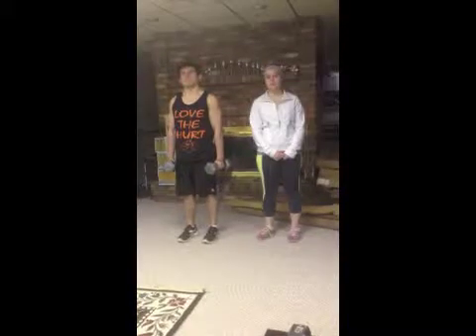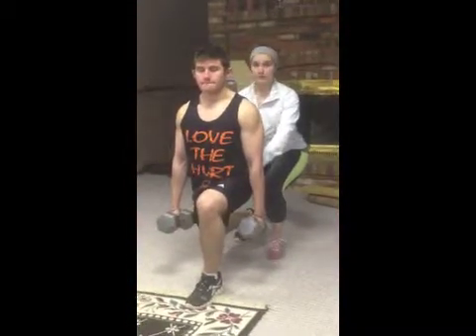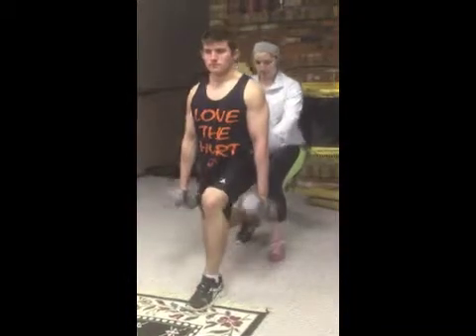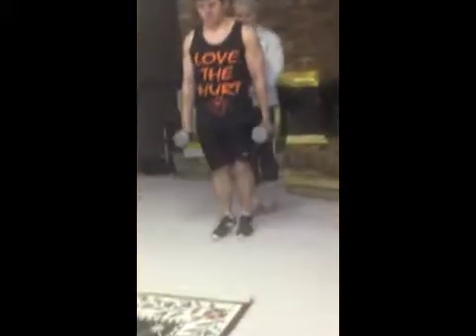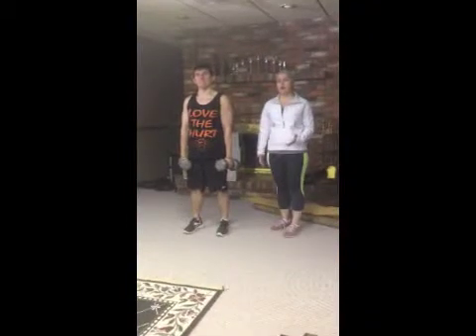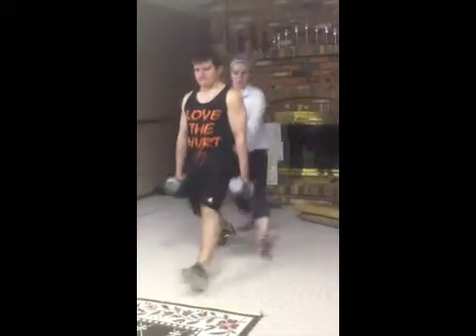Demonstrating, Spotting & Cueing a Dumbbell Forward Step Lunge